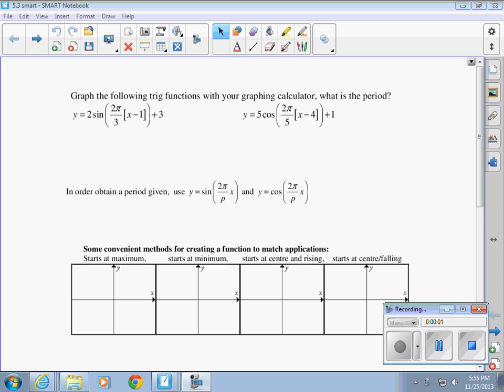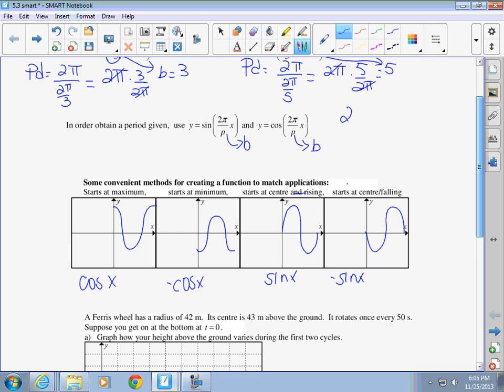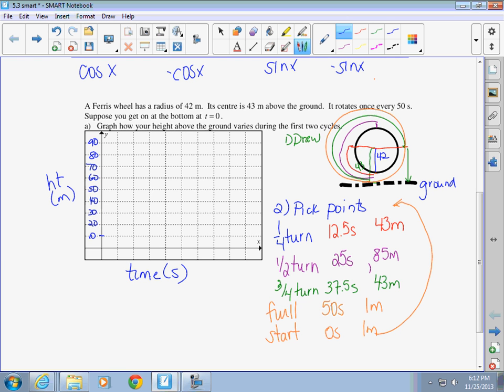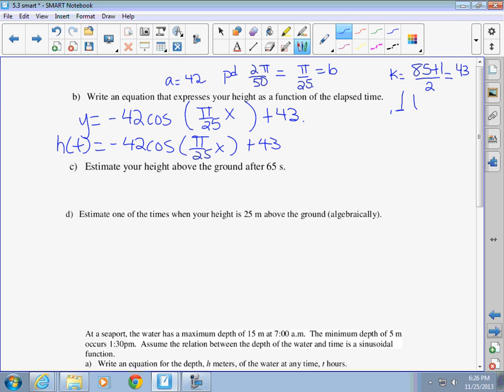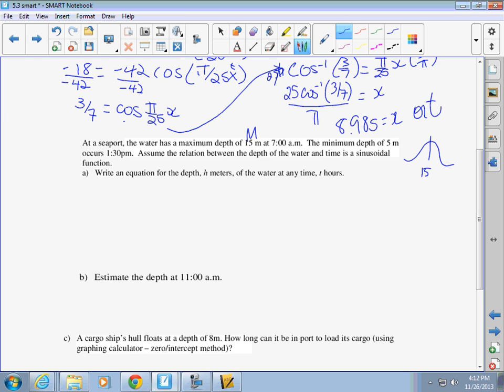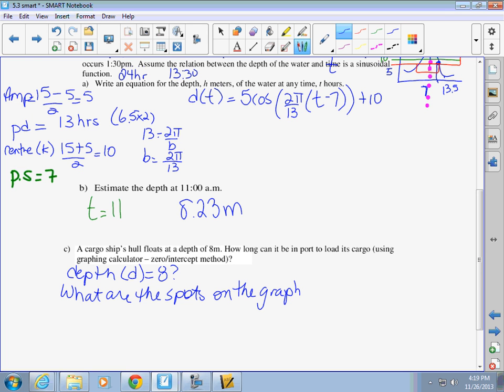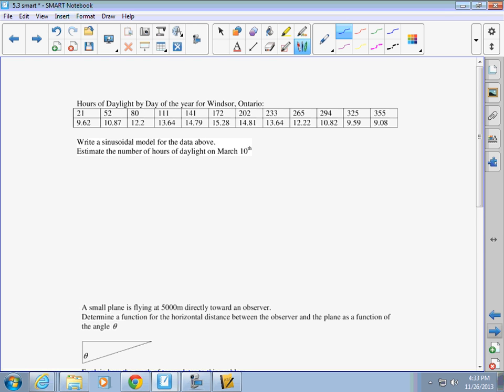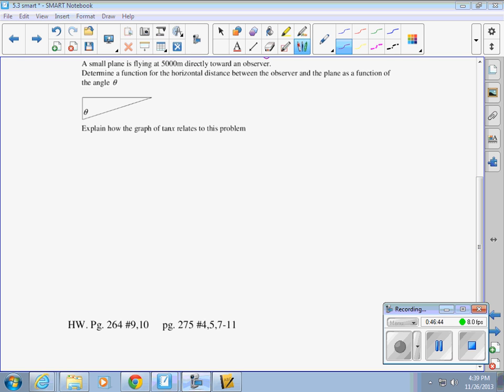PC30 5 4 Eqn of Trig Fns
Using the graphs of trig functions to solve equations